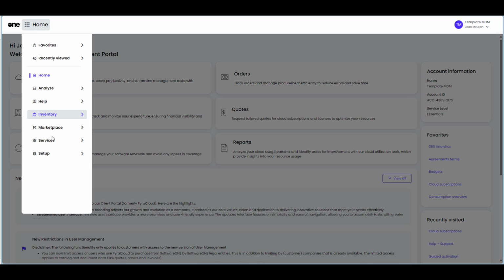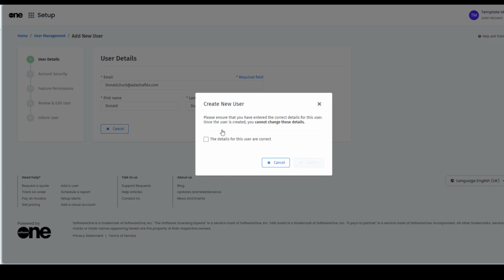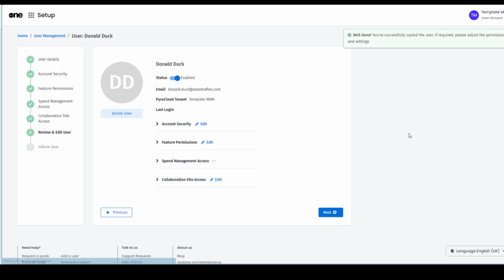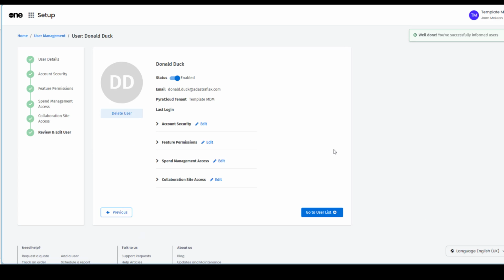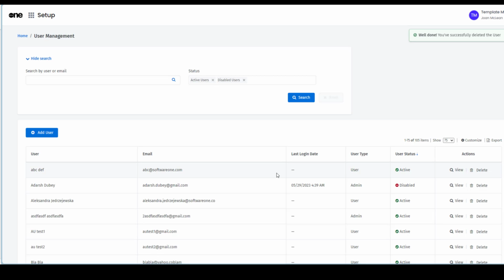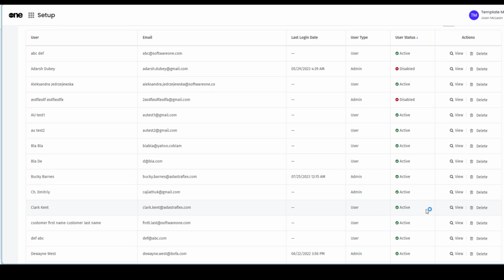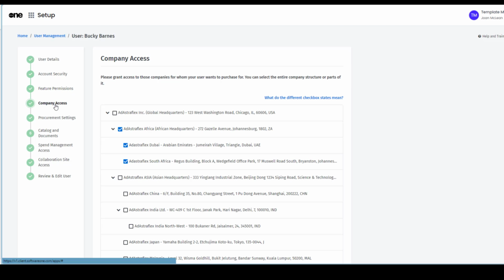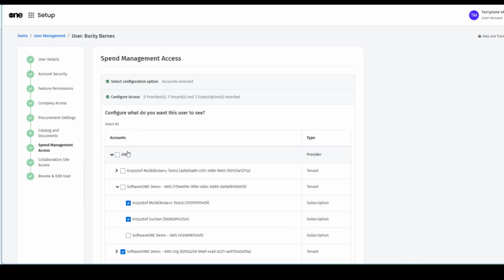SoftwareOne Client Portal and Marketplace - Introduction to User Management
Administrators can manage users and define user permissions through the User Management module. Watch this video on how to use user management feature.